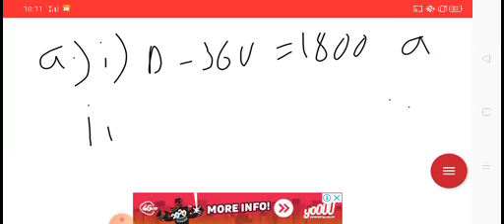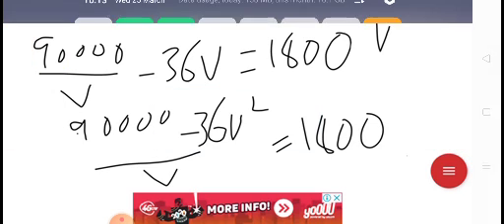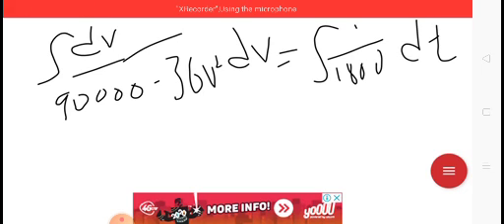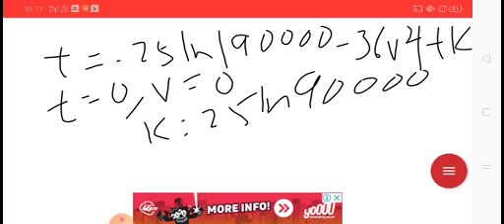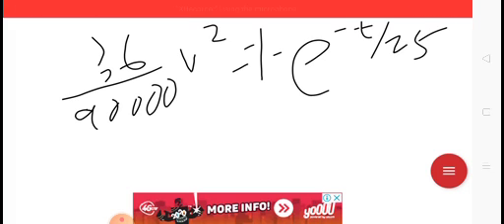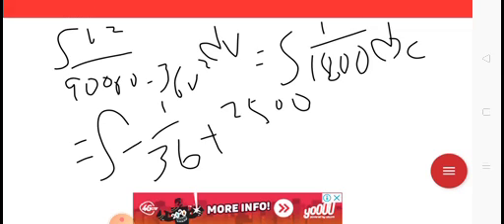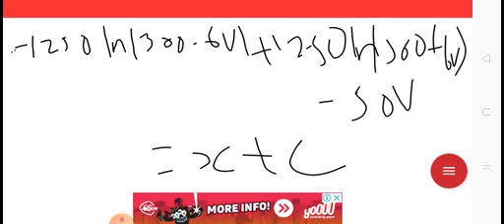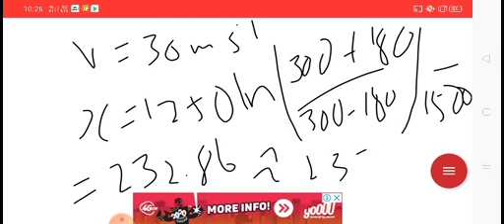FM P3 Ch5 variable force #4